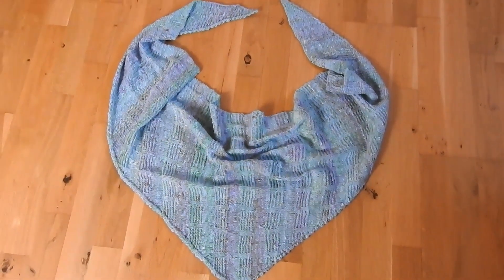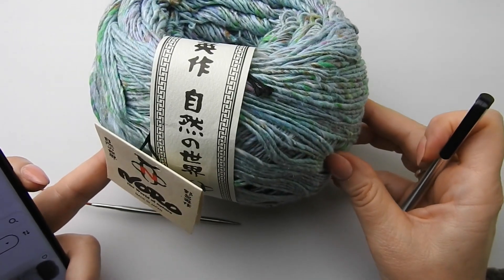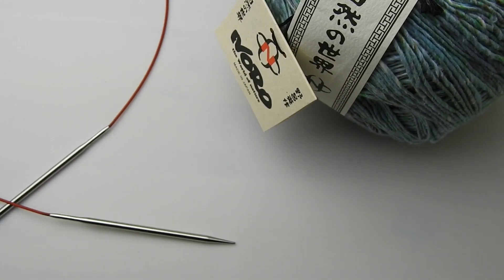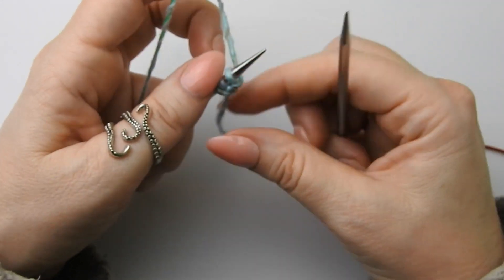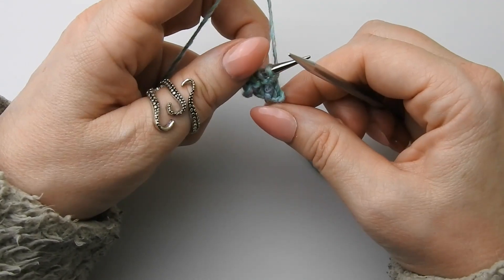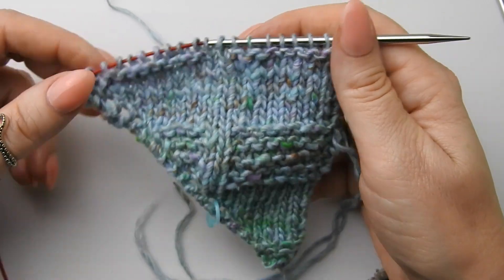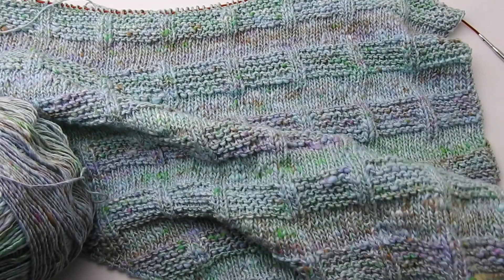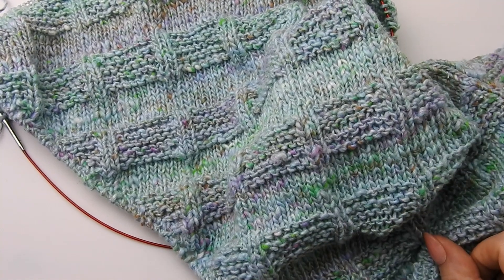Stricktuch "Kokomi" - ca 200g/605m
Aus dem wunderschönen Noro Kakigori Garn aus Mirjams etsy Shop ist dieses Stricktuch entstanden.
Ein Knäuel ist absolut ausreichend für dieses Tuch, es blieb sogar noch etwas übrig, um den Rand einmal zu umhäkeln.
Kakigori ist ein sehr weiches, locker gesponnenes Garn mit hohem Seidenanteil ohne Wolle - das solltet ihr unbedingt mal ausprobieren.

👉Du möchtest weiterhin kostenlose Anleitungen auf meinen Kanal ?👈
Du kannst mir auch gerne hier einen Cappuccino ausgeben, ich weiß es sehr zu schätzen! ❤️